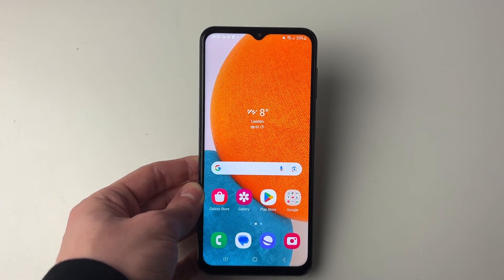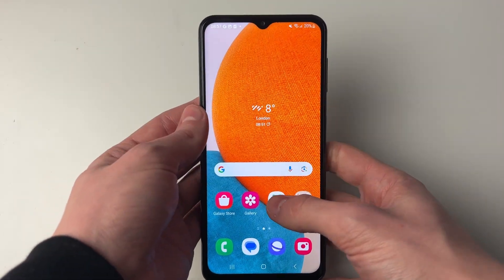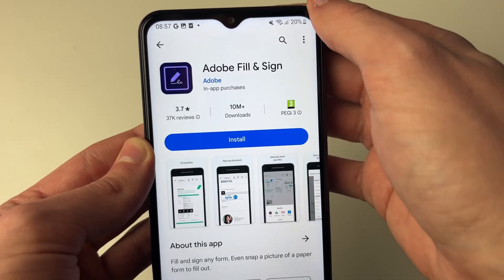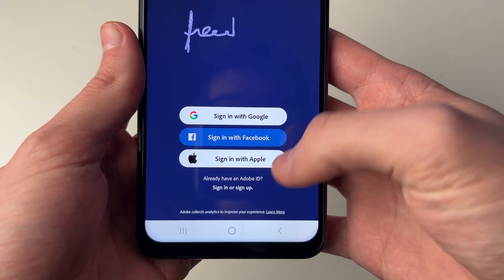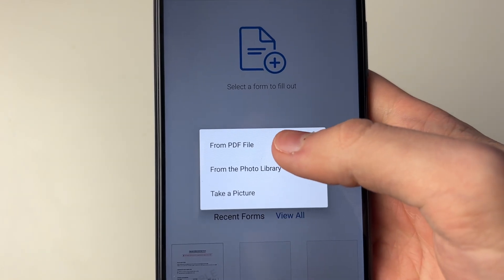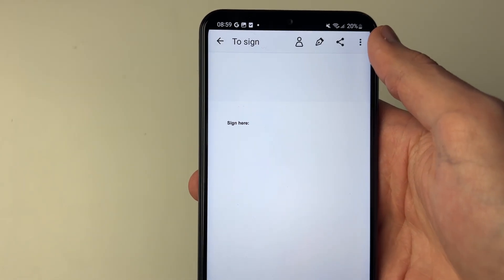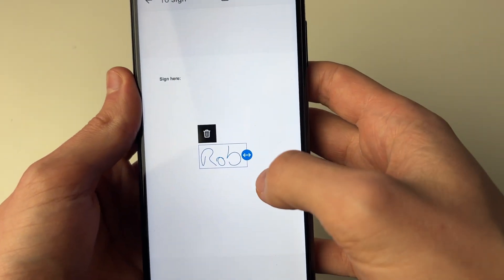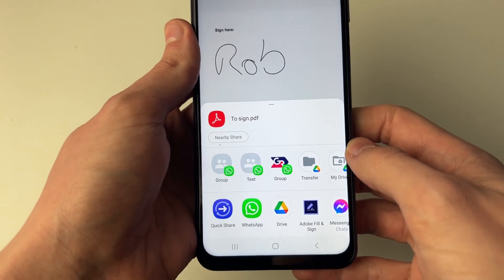How To Sign A PDF On Android Phone - Full Guide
Learn how to sign pdf on android phone in this video.

GuideRealm